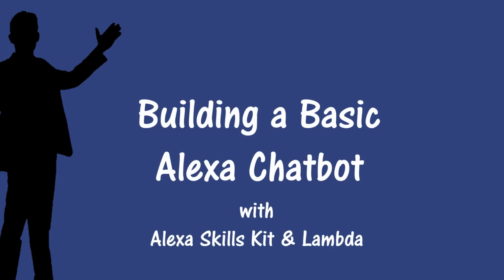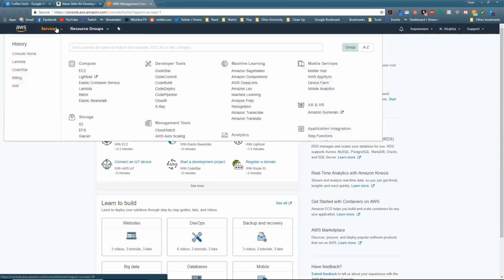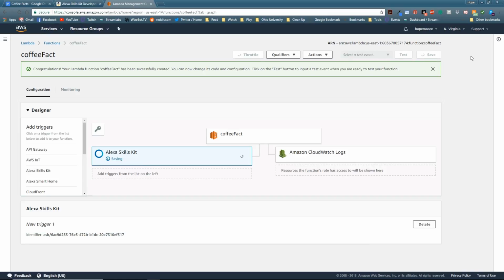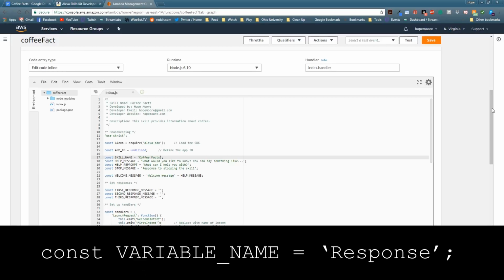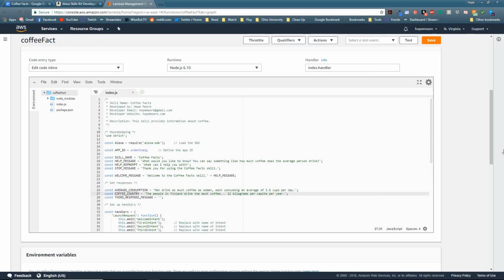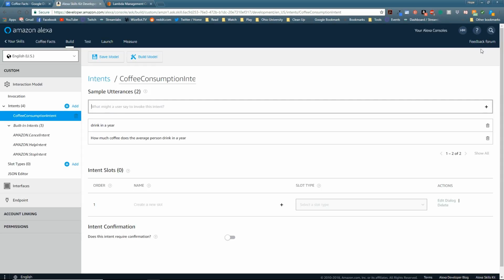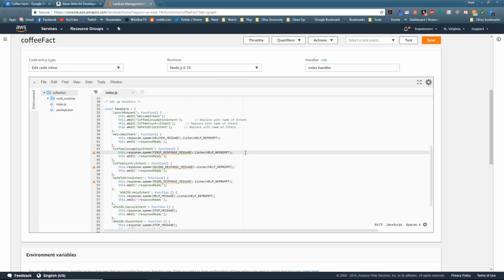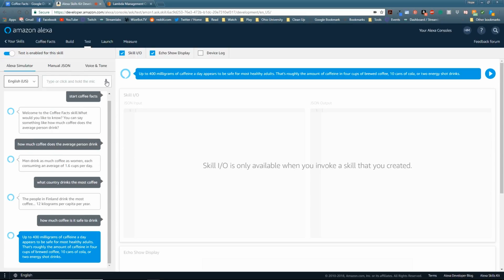Building a Basic Alexa Chatbot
Video created in 2018 for EDCT 6002 Visual Literacy

(use it as a base)